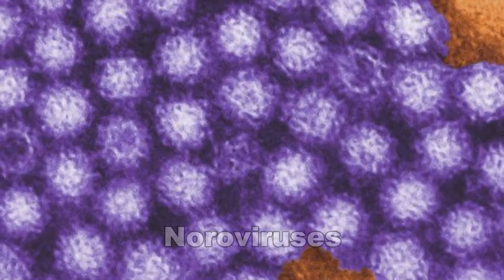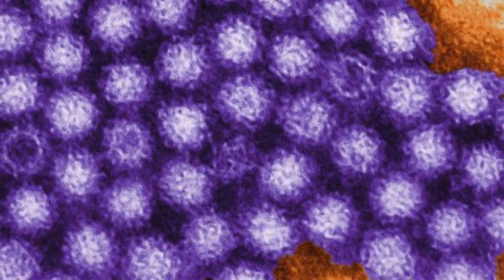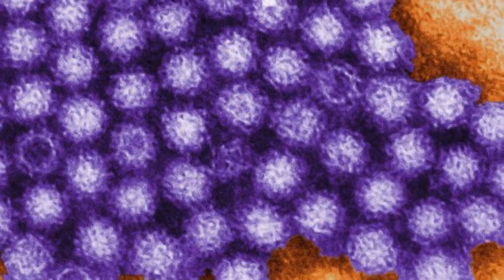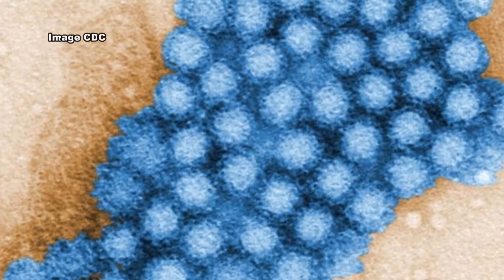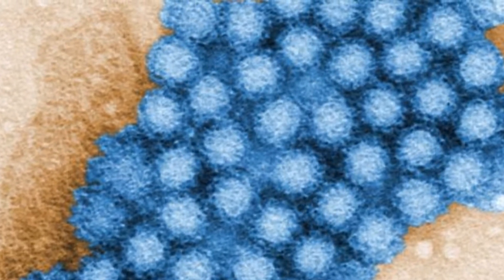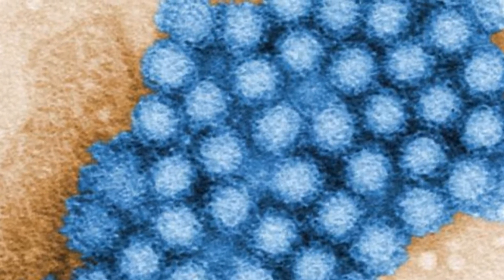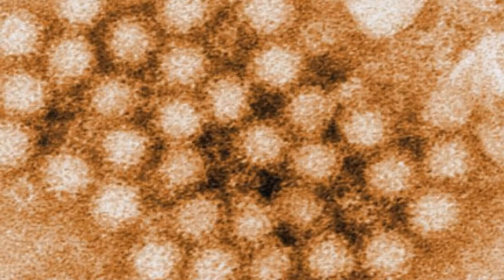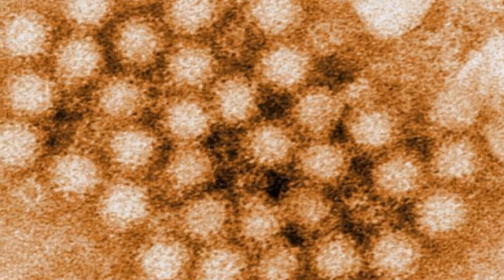Healthcare-Associated Infections & Microbial Pathogens: Part 3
In this third and final installment of our look at common healthcare-associated infections we will examine a virus and several additional microbial pathogens.

They include the following: noroviruses, Staphylococcus aureus, Mycobacterium tuberculosis and Vancomycin-resistant Enterococci.